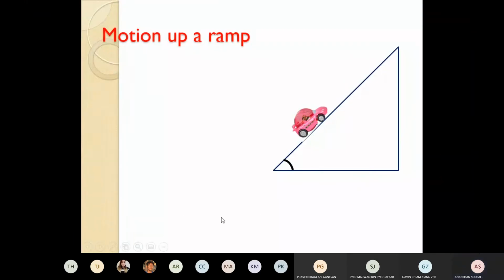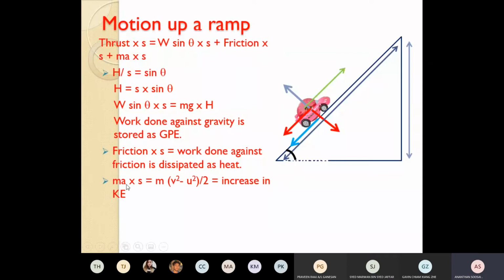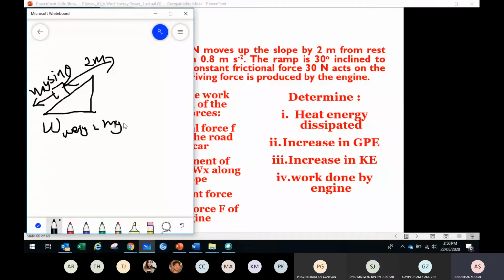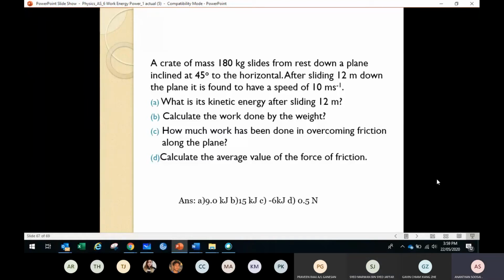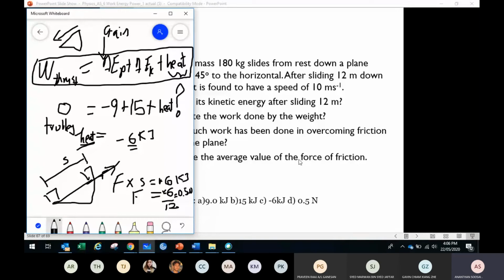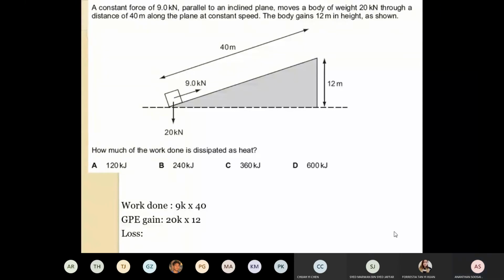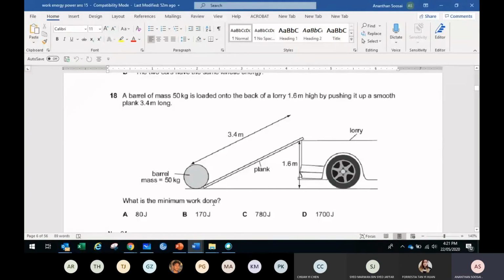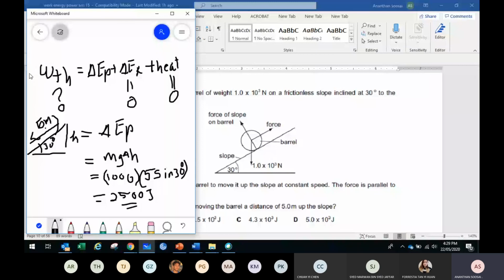22/5 AS TOPIC 6 ( WORK PART 4 ; MOTION ON INCLINED SURFACE)